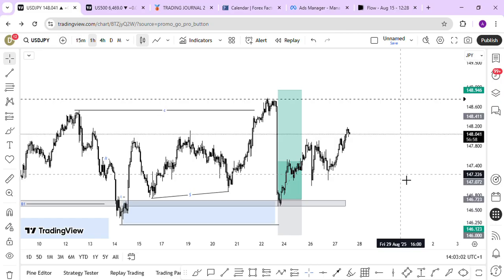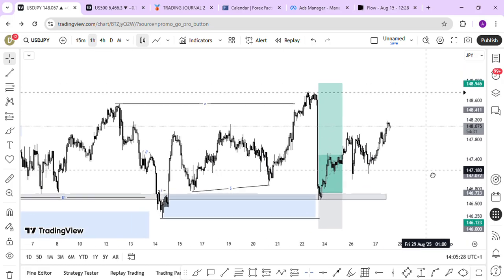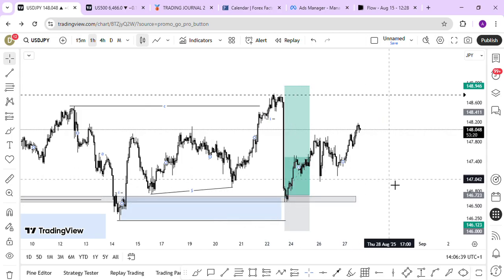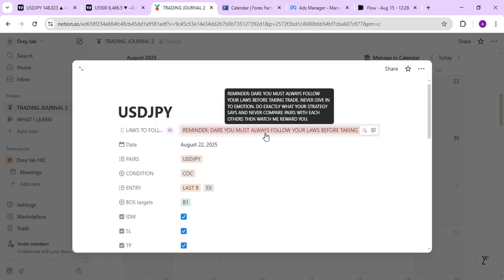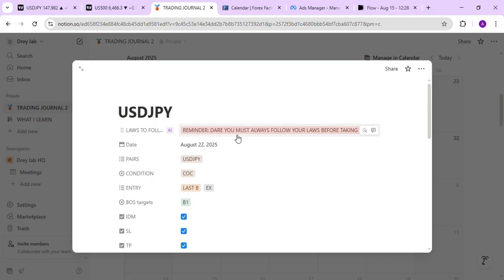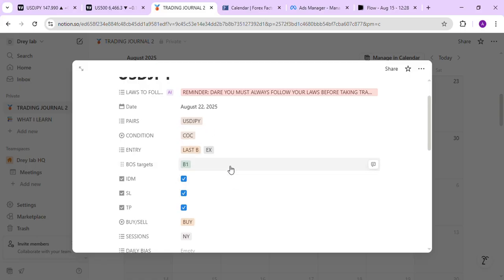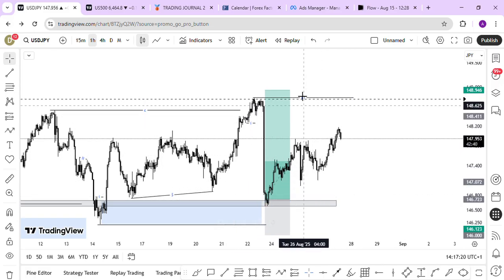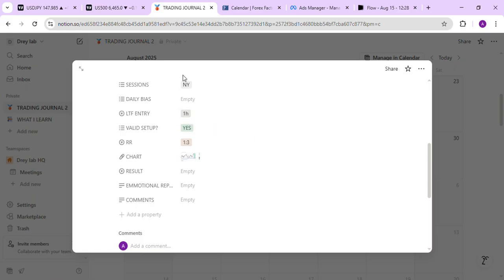How to Journal Like a Pro as a Beginner Forex Trader.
Journaling is one of the most powerful habits every successful trader builds — yet most beginners overlook it. In this video, I’ll show you exactly how to journal like a pro as a beginner forex trader.

You’ll learn:
✅ Why journaling is the secret weapon of consistently profitable traders
✅ What to record in your trading journal (beyond just wins and losses)
✅ Simple templates and methods to track your trades effectively
✅ How journaling improves your mindset, discipline, and trading performance

Whether you’re just starting your forex journey or looking to level up your process, this video will give you practical steps to stay accountable, avoid repeating mistakes, and grow like a professional trader.